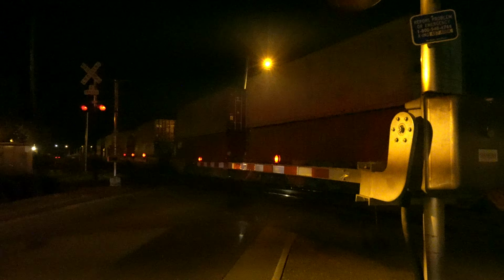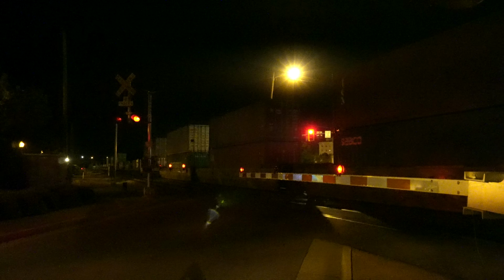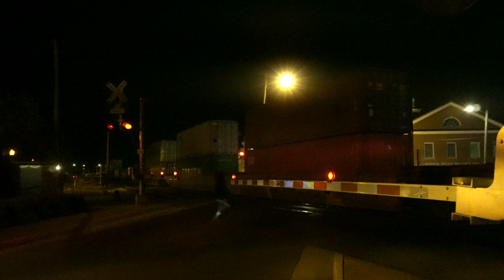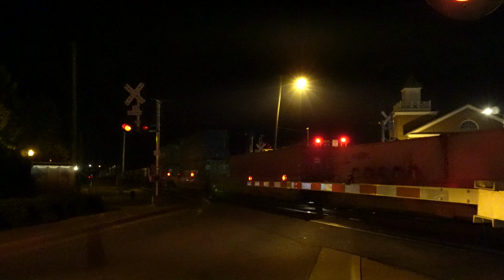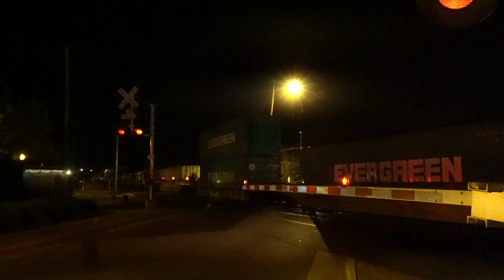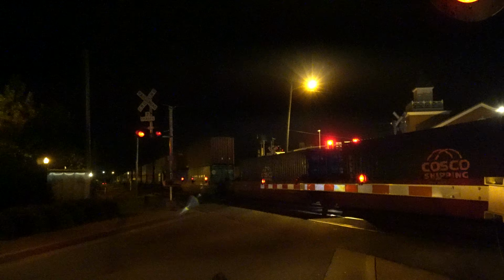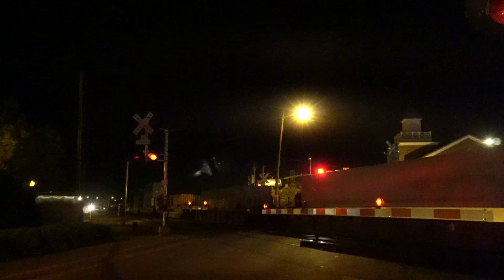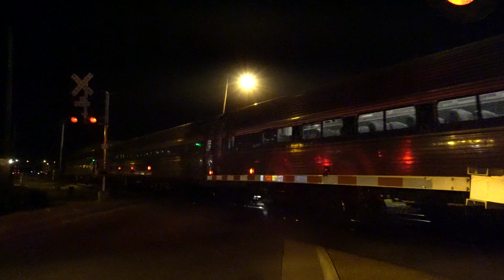NS V07 and Amtrak 93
10:45 PM

Got a clear signal for an eastbound on 1, V07 released the brakes and continued on 2 off onto the CWRY again. I guessed the signal on 1 was probably for Amtrak 93 and I was correct. Shot in 4K with a Sony Alpha a6400.